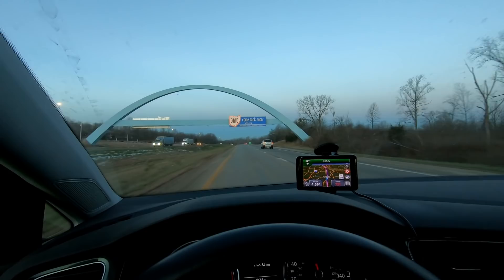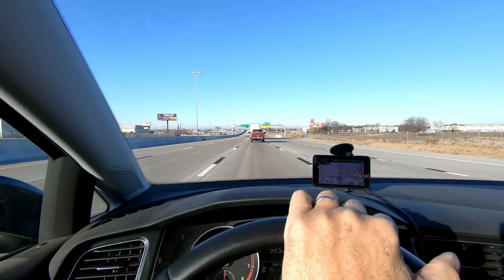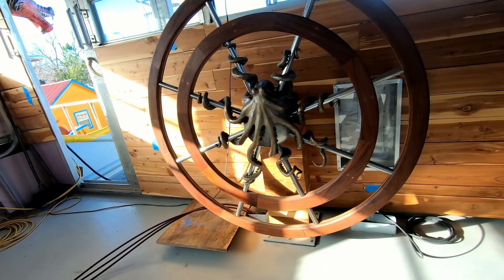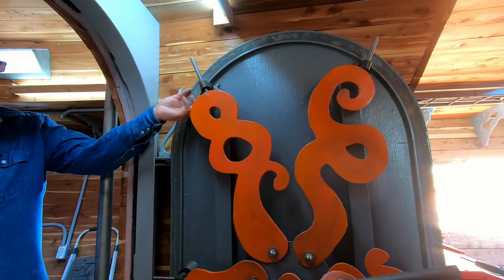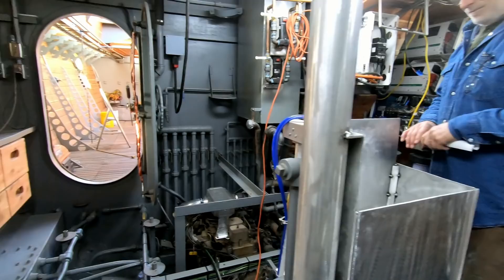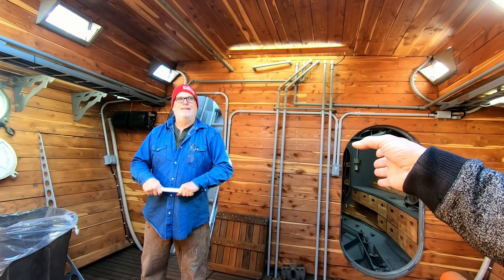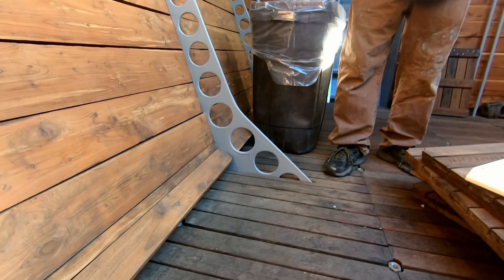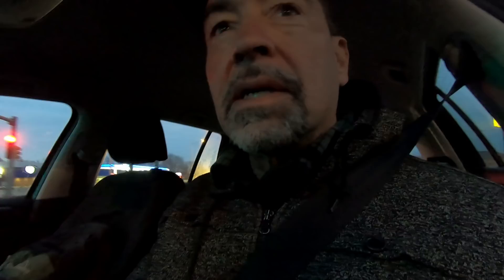Road Trip to Visit SV Seeker! (Mind of a Boatbuilder, Doug Jackson!)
Like so many I've long enjoyed Doug Jackson's project and his videos got me started thinking about learning to do my own videos for the Grace boat build project.

If you're a Seeker fan I hope you enjoy our conversations and tour of the boat--I certainly did.  And if you're not a Seeker fan, well, now's the time to check it out.

Thanks Doug for taking extra time I thoroughly enjoyed my visit!